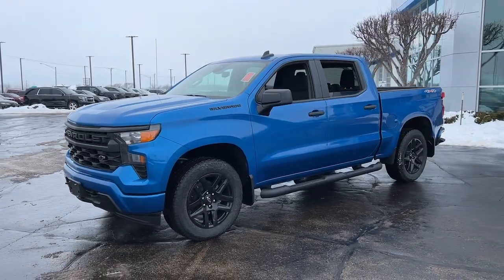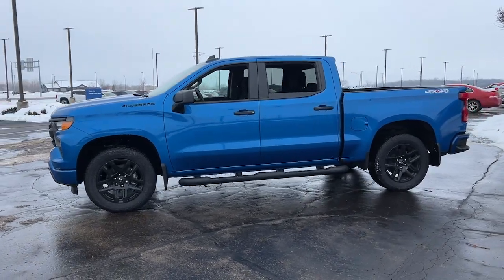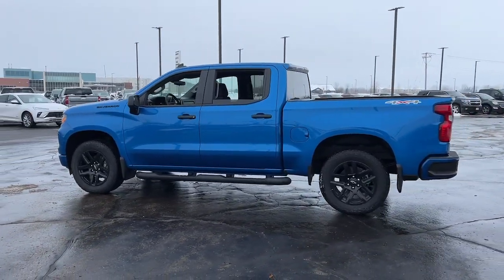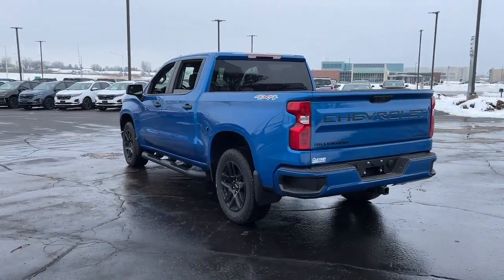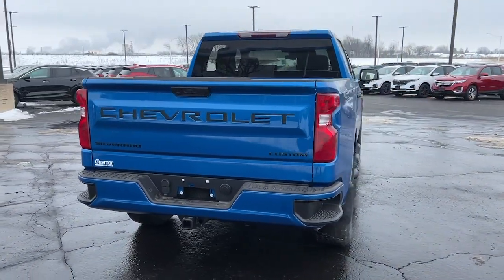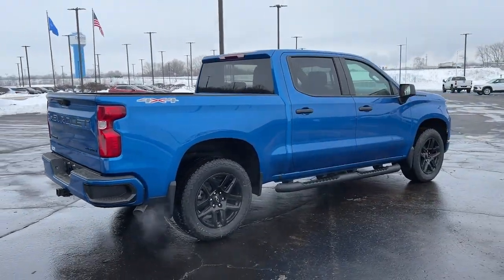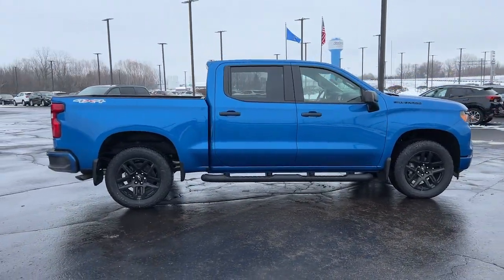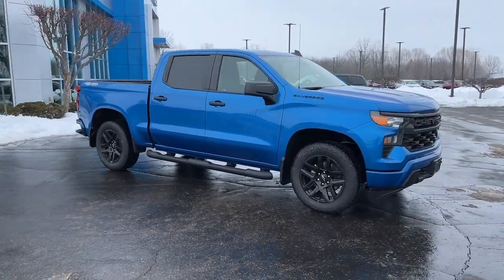2024 Chevrolet Silverado_1500 Custom Kaukauna, Appleton, Green Bay, Oshkosh, Kimberly WI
New 2024 Chevrolet Silverado_1500 Custom available at Gustman of Kaukauna located in 1450 Delenglade Street, Kaukauna, WI, 54130. Servicing the Kaukauna, Appleton, Green Bay, Oshkosh, Kimberly area.

Introducing the   2024  Chevrolet Silverado_1500. The Silverado 15 Hundred is the full-size pickup that  blends a spacious, quiet cabin, technology that keeps you connected, smooth handling, and the toughness you need for all your projects. These are just some of the great options this vehicle comes with: Pre-Collision System, Intelligent Auto on/off High Beams, Lane Departure Warning, Keyless Entry, Heated Mirrors, Back-Up Camera, Satellite Radio, Lane Keeping Assist, Remote Engine Start, Keyless Start. Powerful versatility meets comfortable convenience in the Silverado 15 hundred. Come in and drive it.